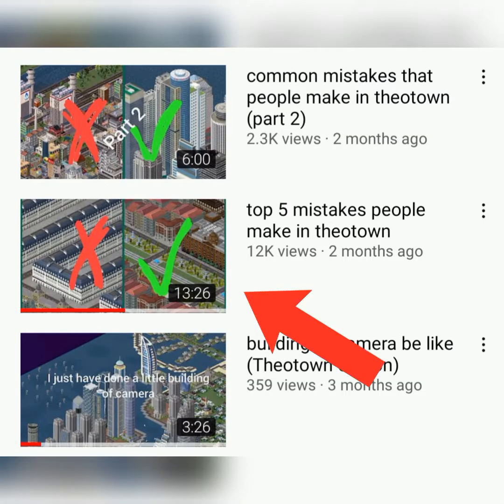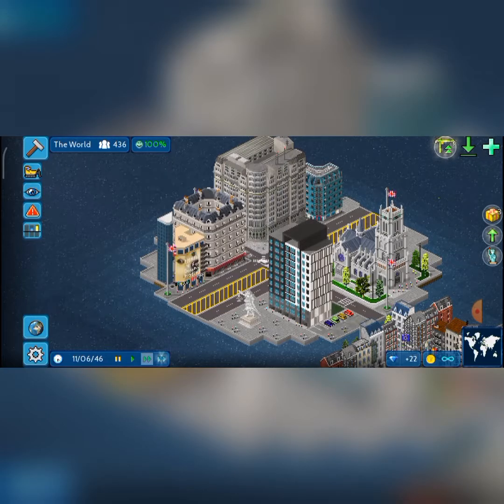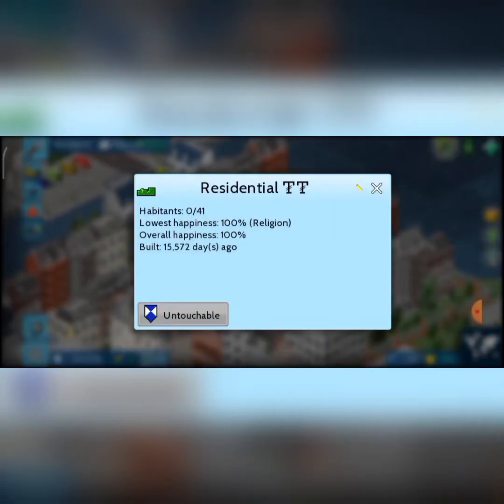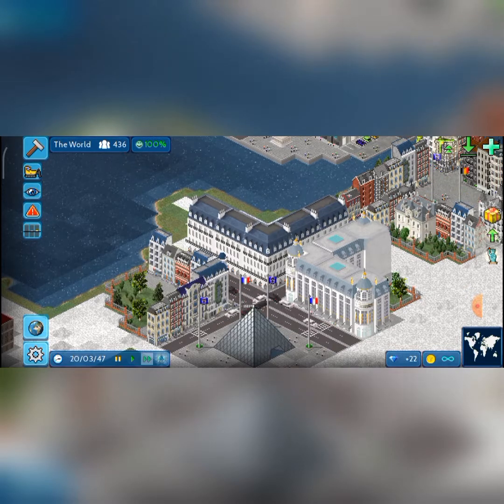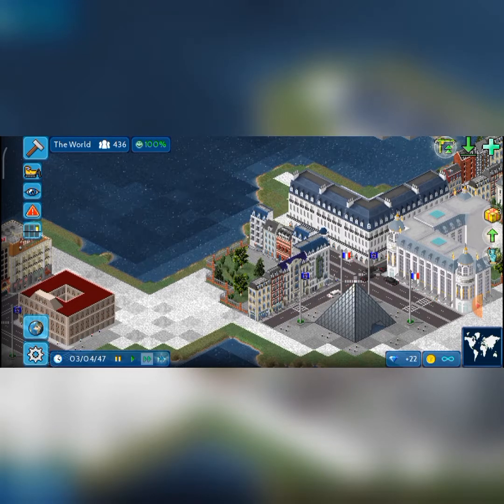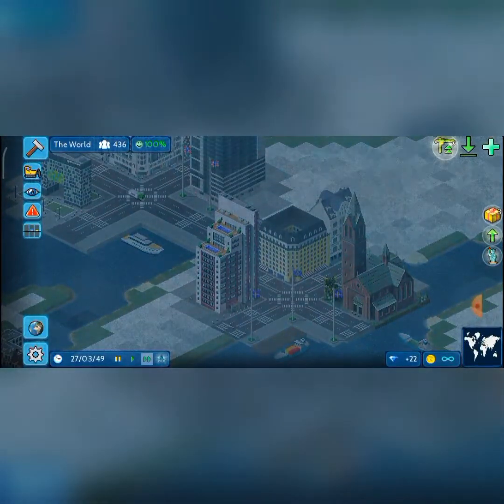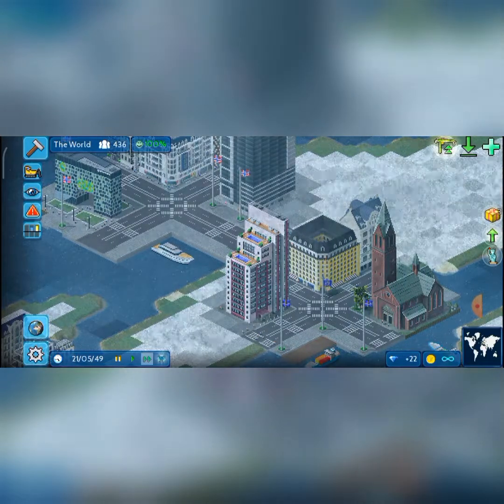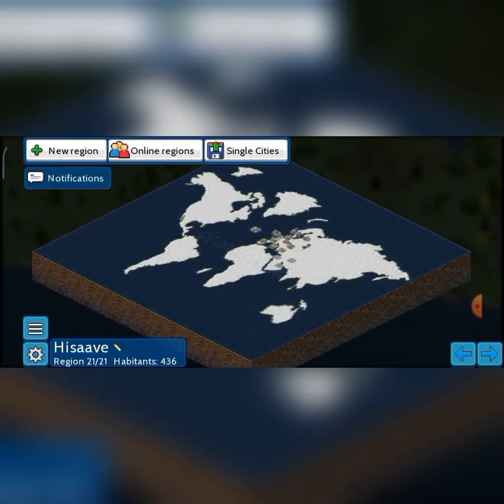I made a video judging building techniques in Theotown and this happened